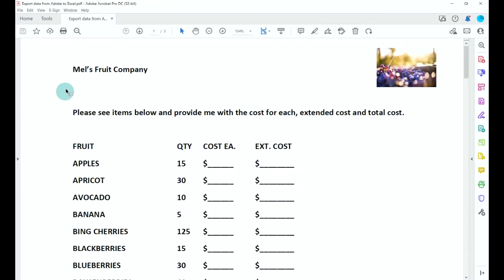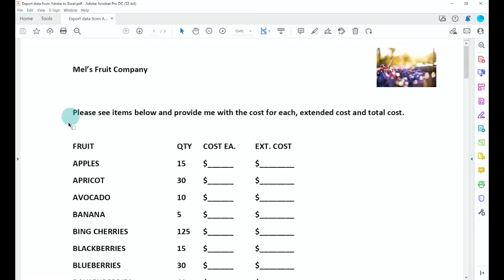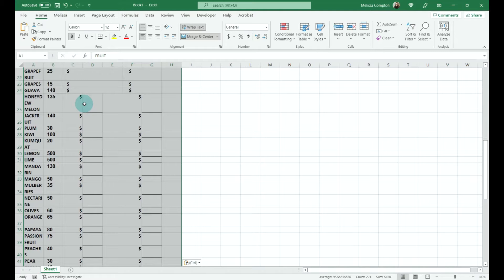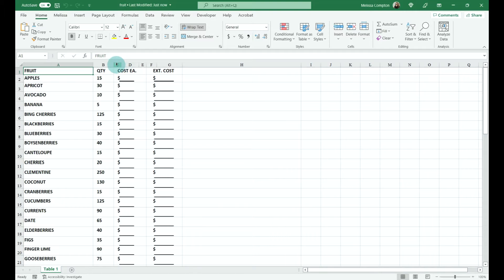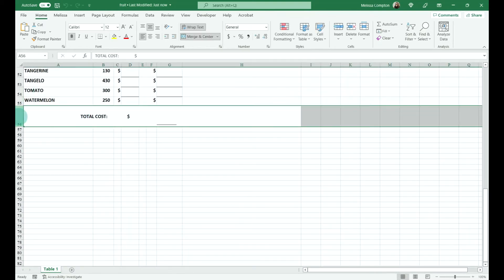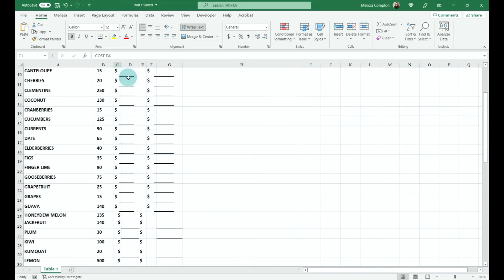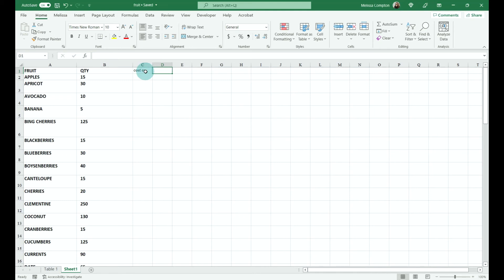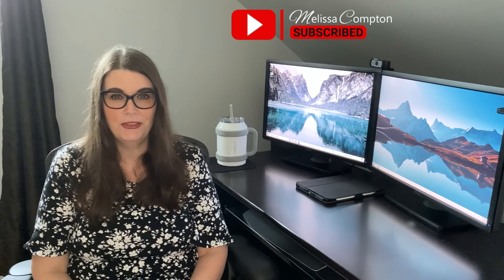How To Export Data From A PDF to Excel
In this tutorial we will export data from a PDF to Excel.  This comes in handy when you have data within a PDF that requires calculations, formulas and/or functions.

Once it's exported you can format the data anyway you need to and then use the excel document as an attachment or type it back into the PDF.